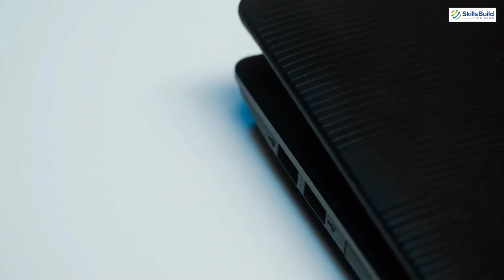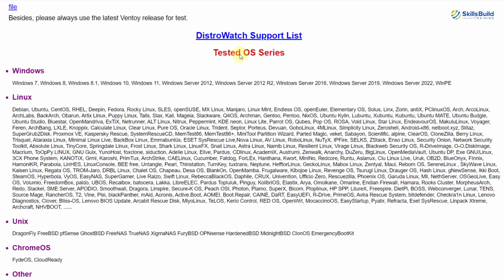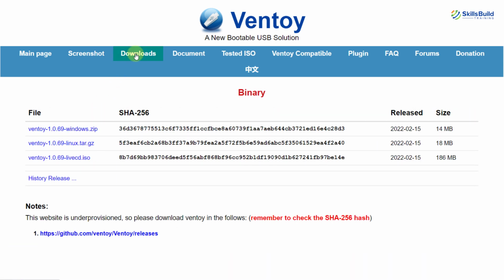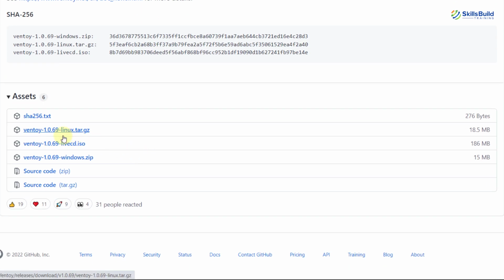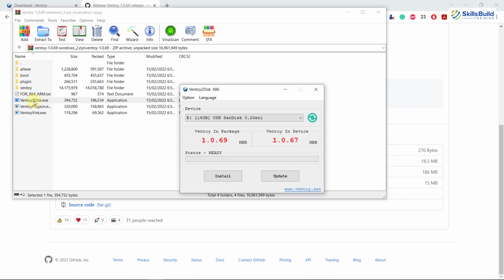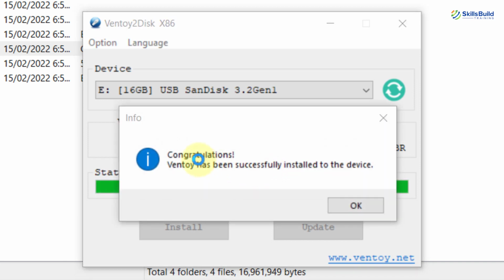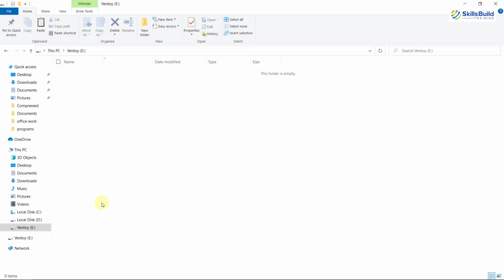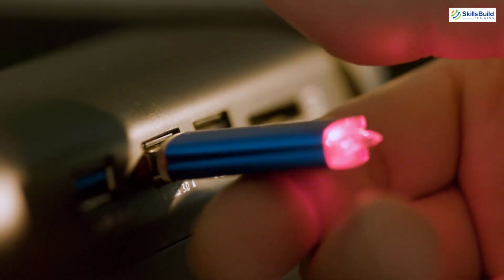How to Make a MultiBoot USB for ALL Operating Systems - Windows, Linux, and More!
In this video, I’ll show you how to create a multiboot USB that will work for operating systems like Windows, Linux, and more in just 5 minutes!

⏰Timestamps⏰

00:00 Intro
00:40 Download Ventoy
02:37 Install Ventoy
03:34 Copy & Paste ISOs
04:01 Reboot System
04:32 Outro